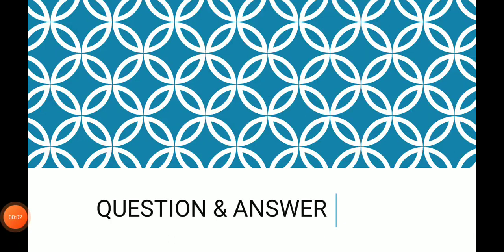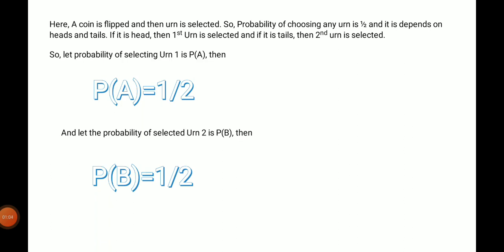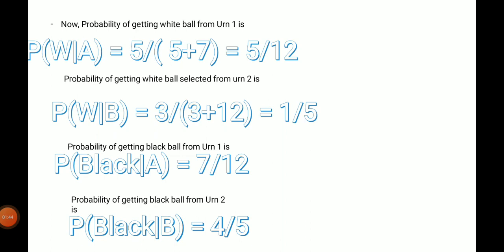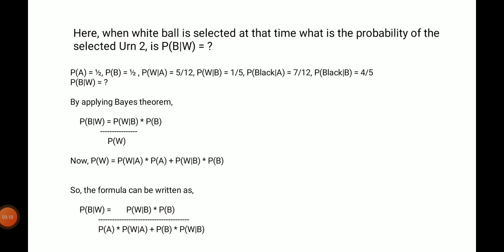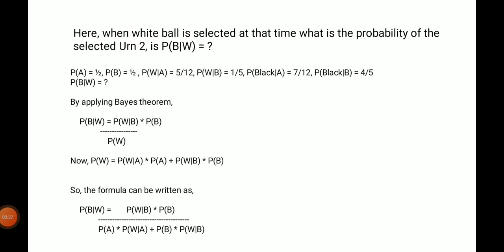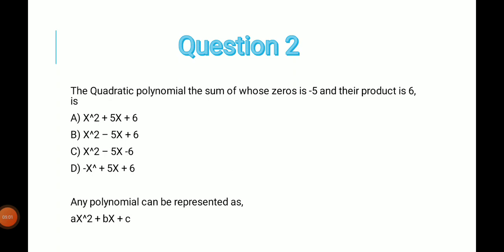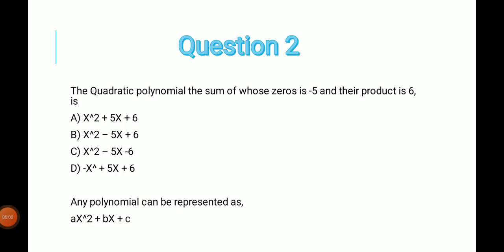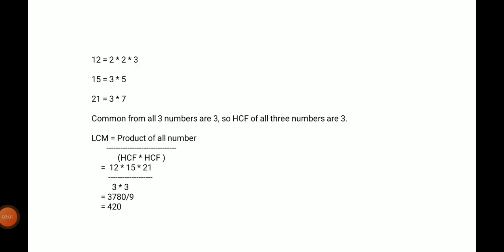Questions on Probability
Question based on Bayes theorem